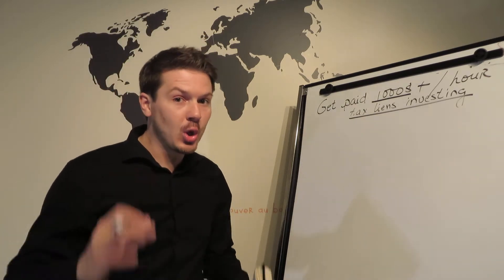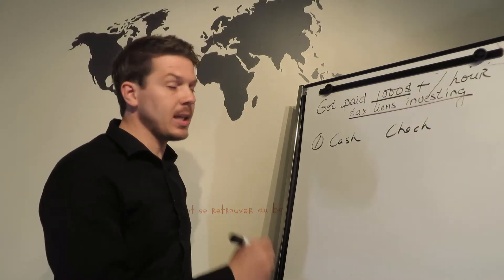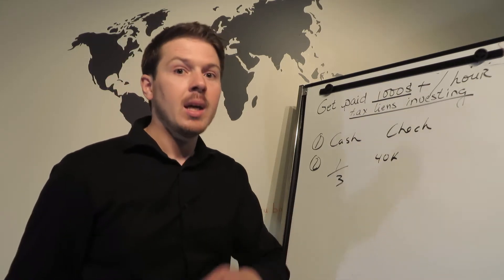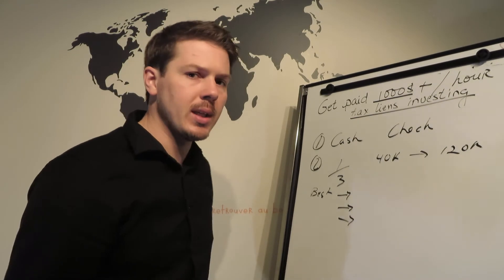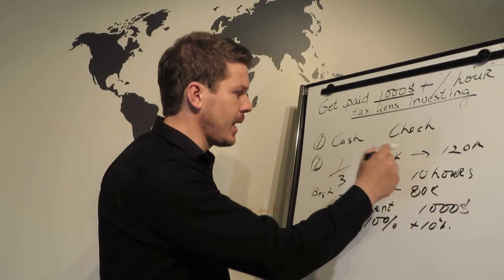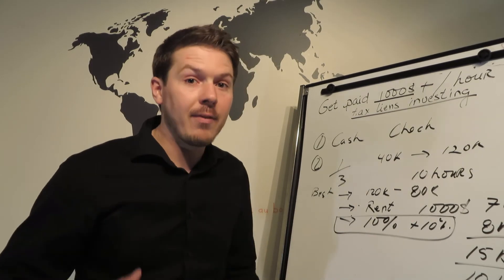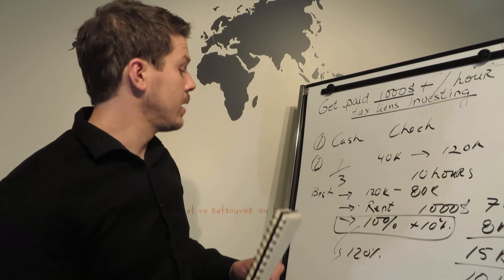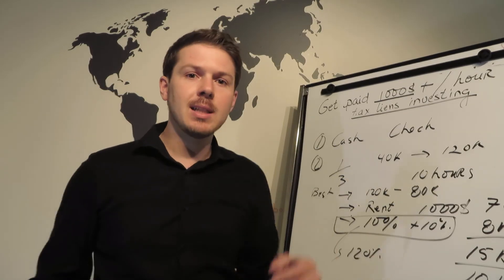How to Make a 1000$+/Hour Investing in TAX LIENS CERTIFICATES?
How to Make a 1000$+/Hour Investing in TAX LIENS CERTIFICATES? Essentially tax liens certificates are taxes that people are not paying on their houses. After three years, the house gets auction, starting at the price of what the person owes in taxes. The first thing you need to keep in mind is to have cash money or a check at the auction.

Before putting an offer, you need to study these houses, some will be looking good on paper but once you see them, they are falling apart, and it will be impossible to make money.

There are essentially three ways to make money, either you keep the property and triple your money in less than one year. The second method, rent it out, during the one year period. The last method, get ten percent every six months.

When you divide profits divided by the time that was invested, it is very to make more than a 1000$/hour.

Tomy Shaw
Author and Real Estate Investing